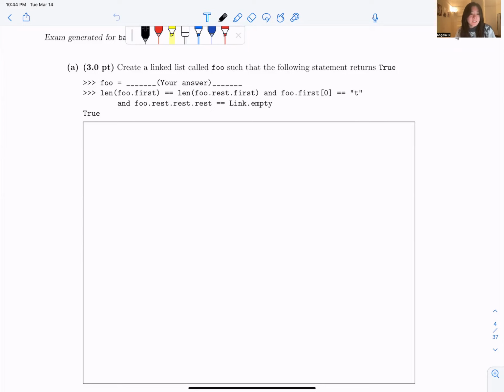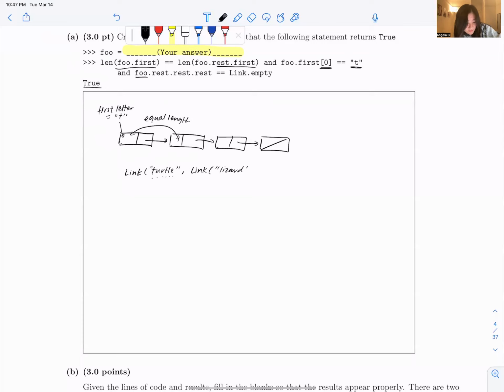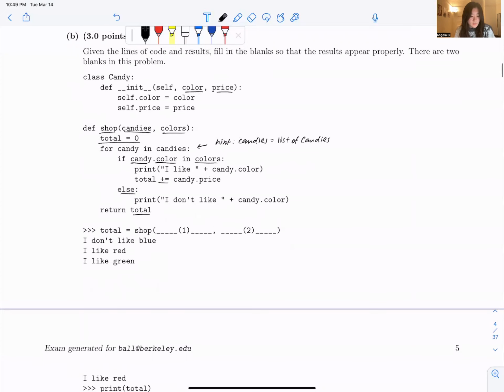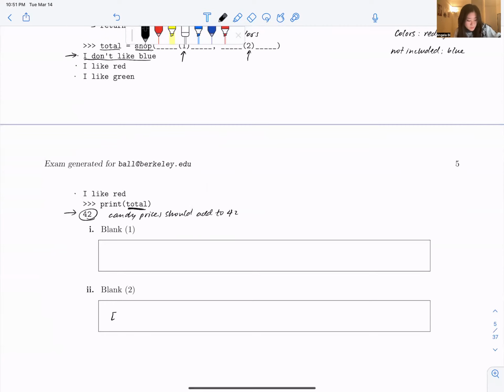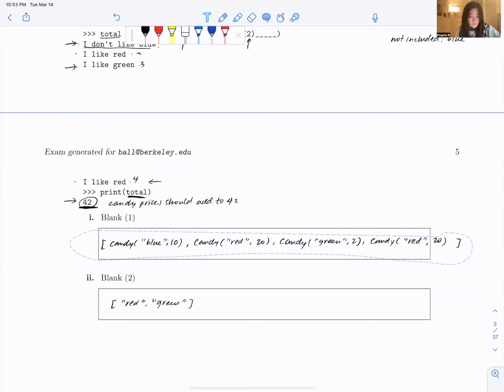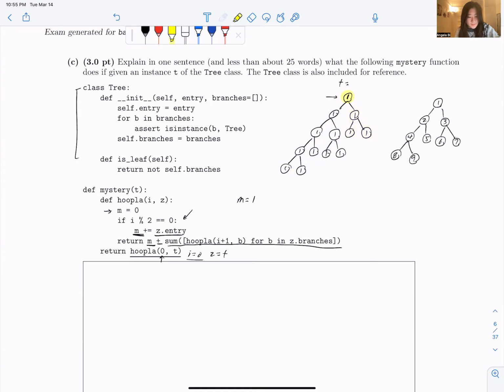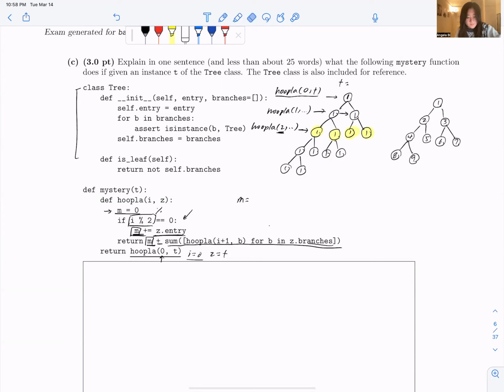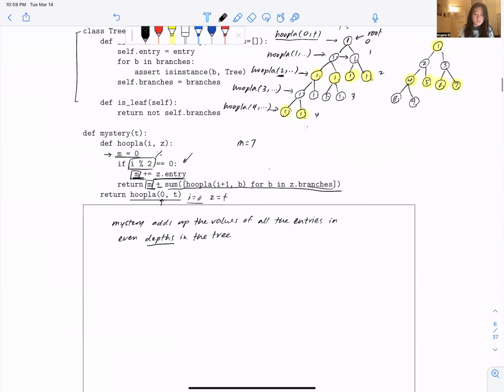CS88 Fall 2020 Final Walkthrough – WWPD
Video by Angela Bi